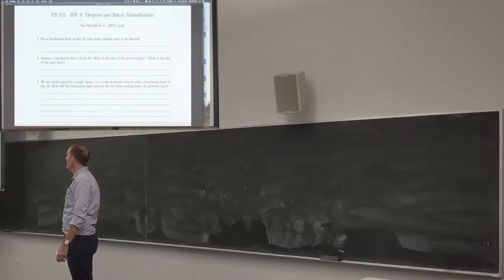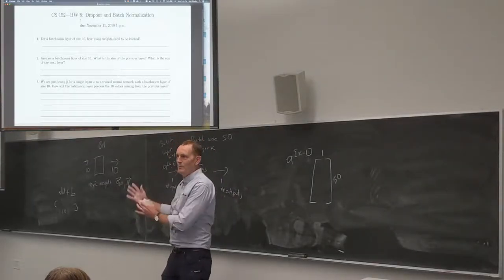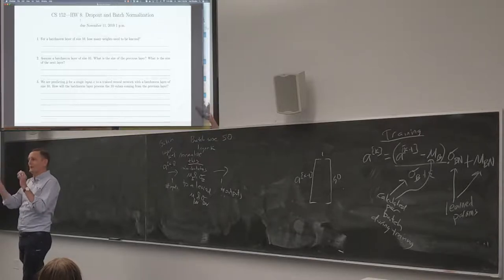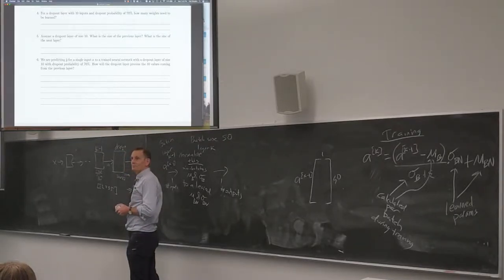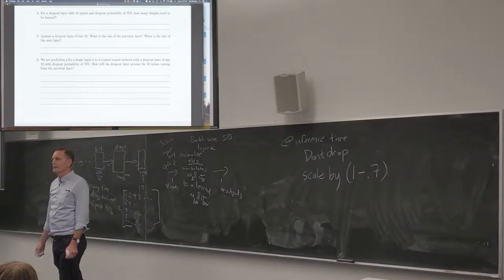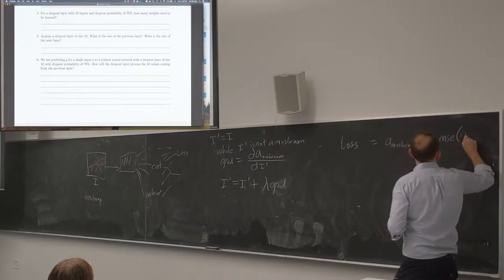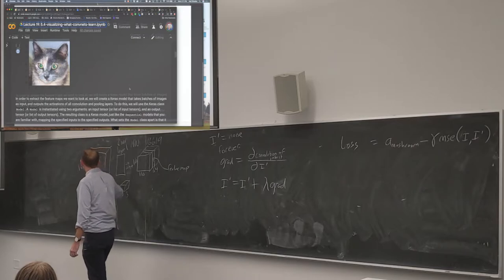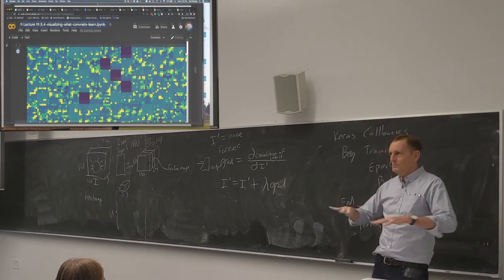CS 152—Lecture 19 (HMC Fall, 2019)